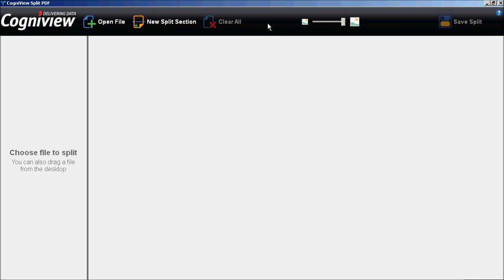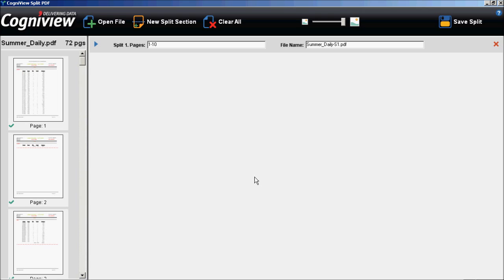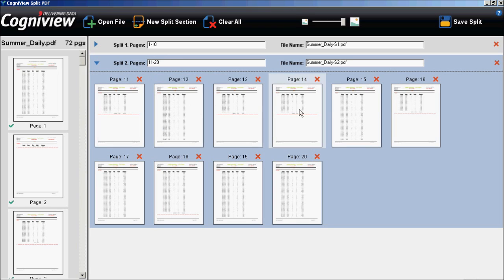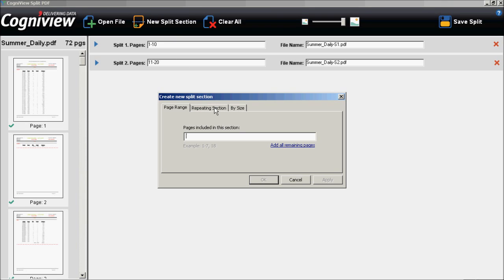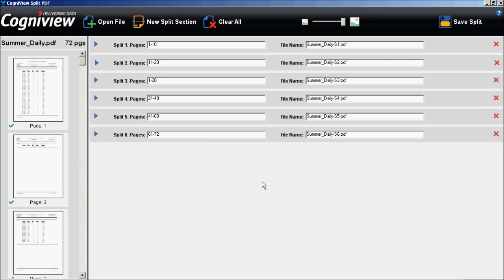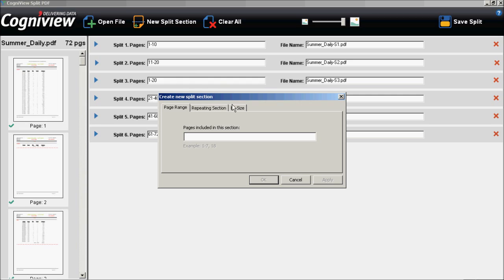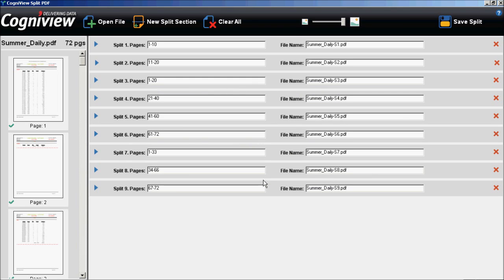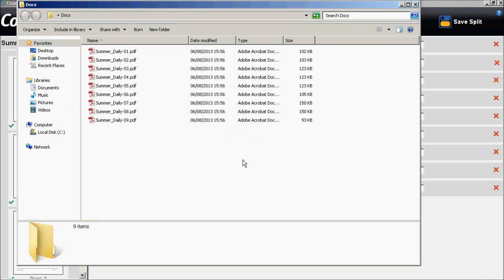How To Split PDF Files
Split PDF lets you split PDF documents into different files, based on page selection, page ranges or size. Split any doc into as many parts as you want.